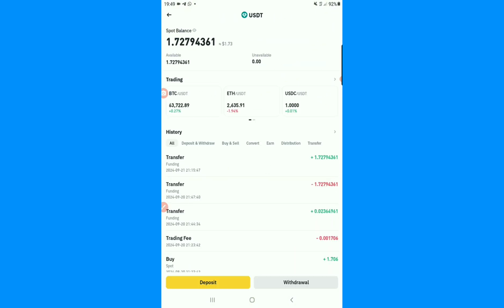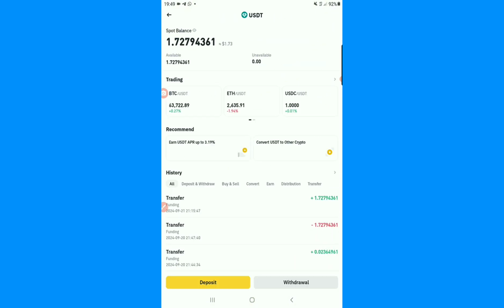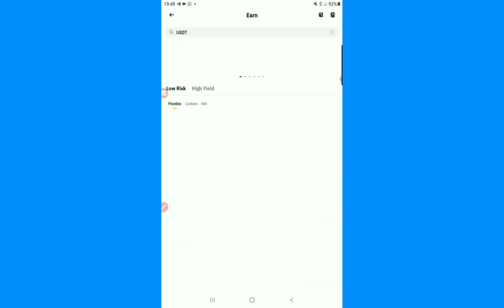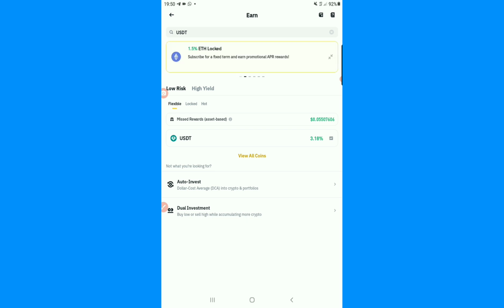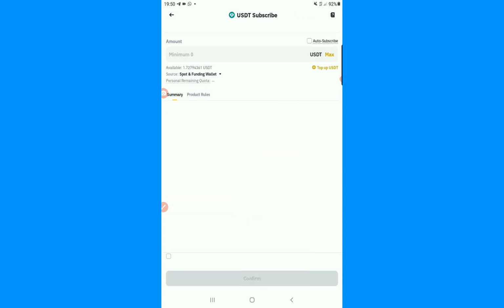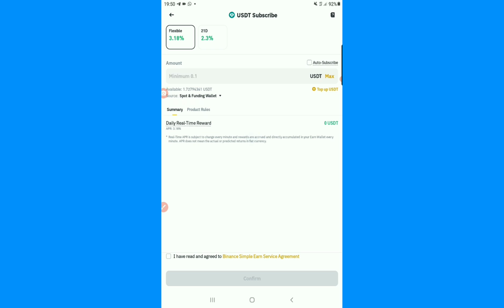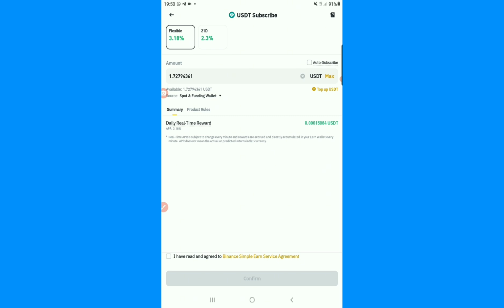How to Earn USDT in Binance| Get Free USDT| Make Money on Binance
In this video, I will show you How to Earn USDT in Binance.